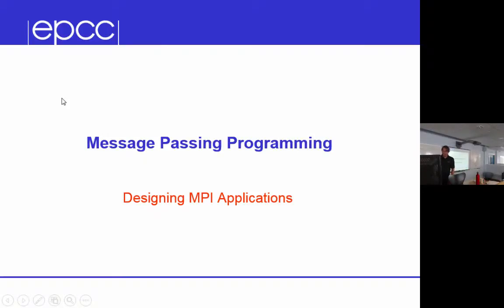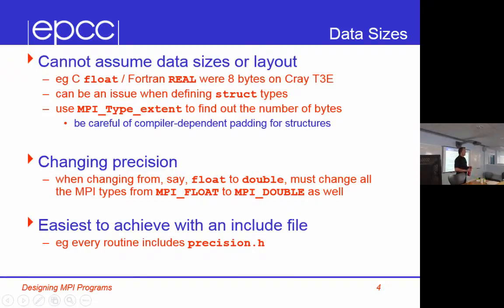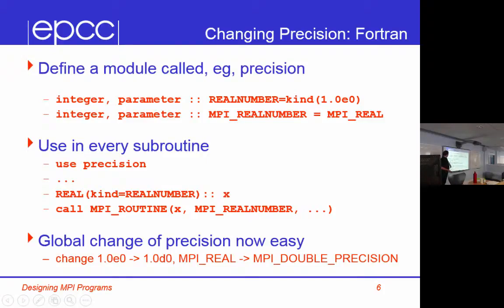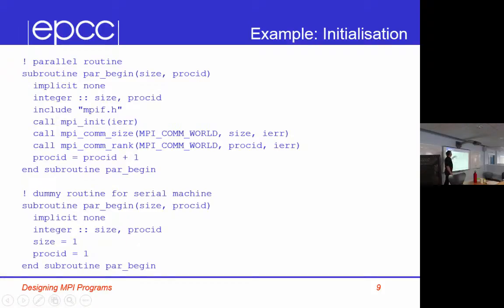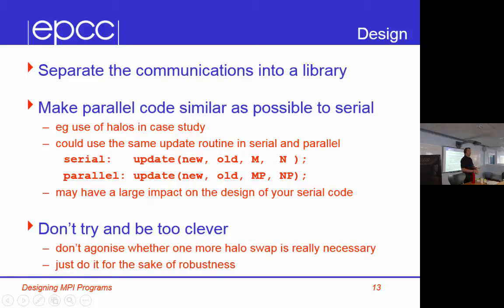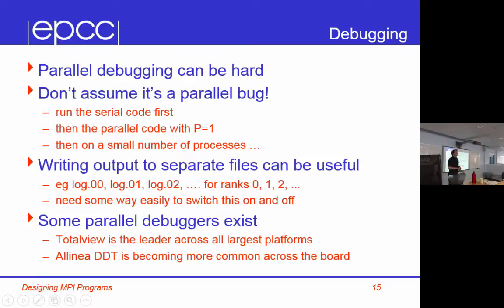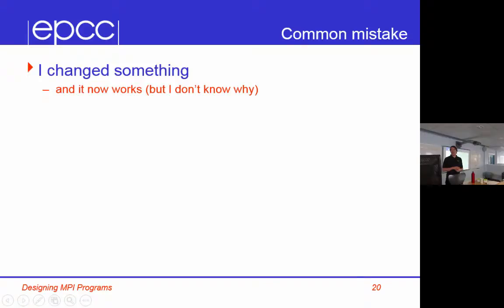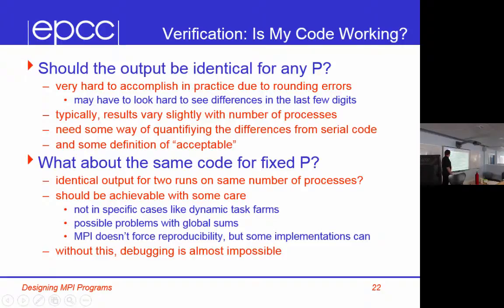Designing MPI Programs